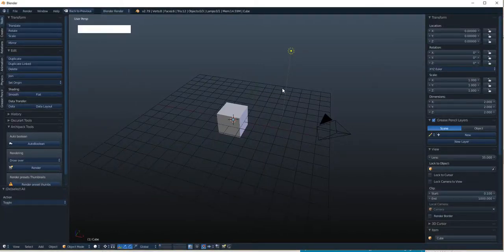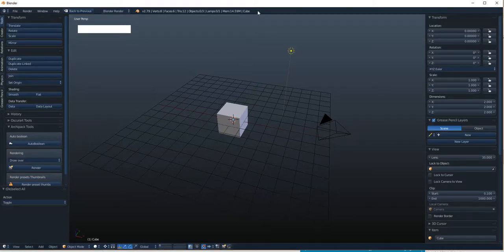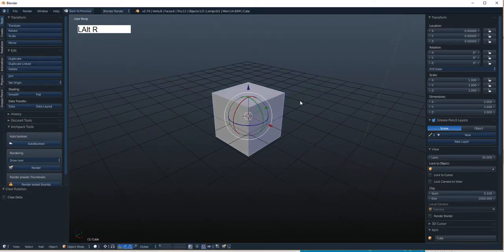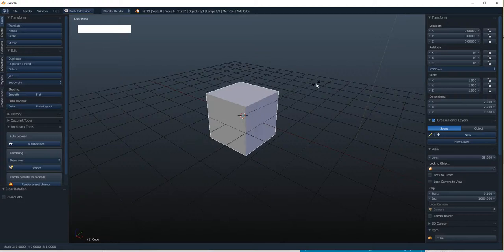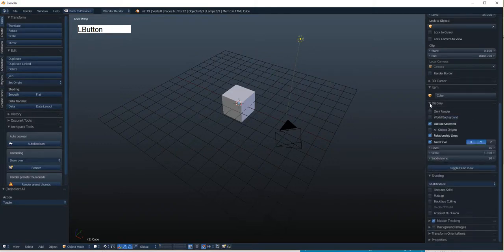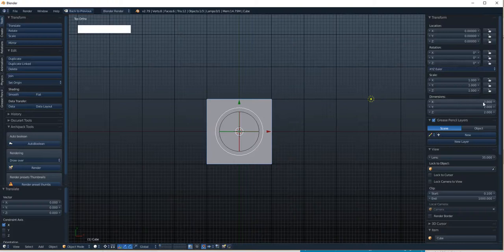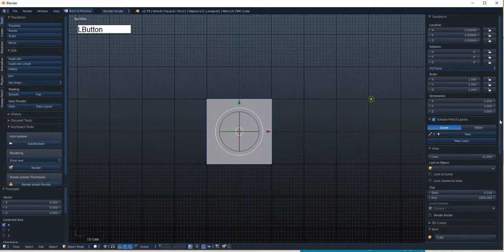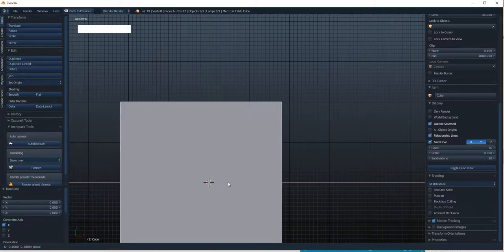Blender Snapping 1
Turning on and adjusting snapping in the viewport by increments.